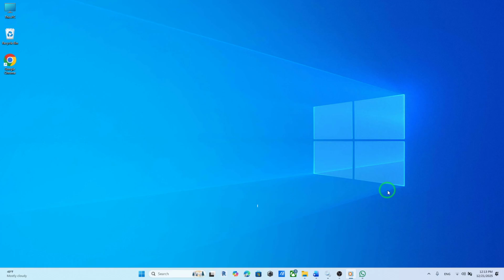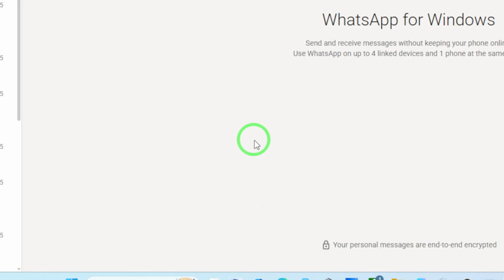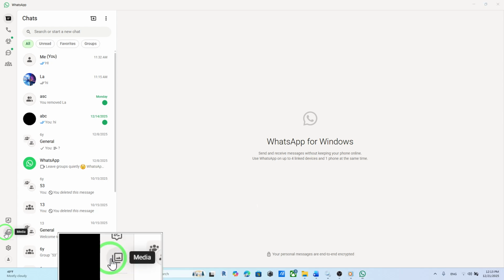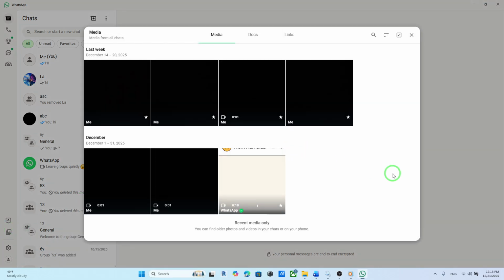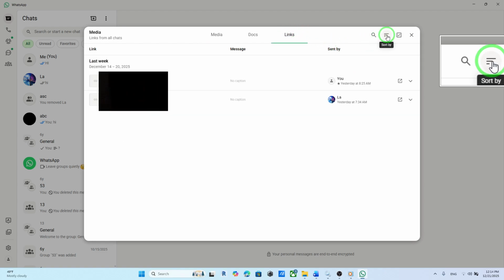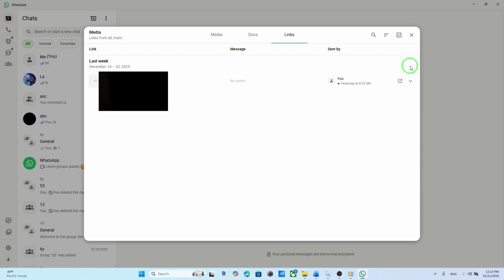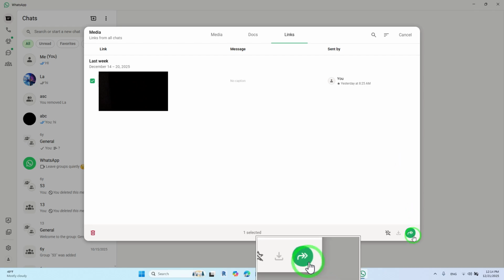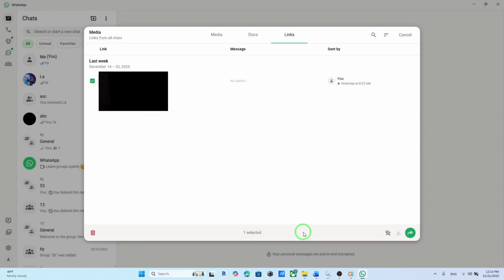How To Forward Sent Links On WhatsApp App On PC (New Update)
Learn how to forward sent links on the WhatsApp app for PC with this easy step-by-step guide. This video covers the new update and how you can quickly organize and send your shared links to anyone on your chat list.

Follow these steps:

1. Open WhatsApp app

2. Click on the media icon at the left side menu

3. Choose Links to find the links you want

4. Click on the Sort icon at the top of the window

5. Then choose You

6. Click on the Select icon at the top of the window

7. Select all the links you want, click on the Forward icon

8. Choose the recipients, Send

Timeline:
00:00 Start
00:12 How to do it
01:05 End